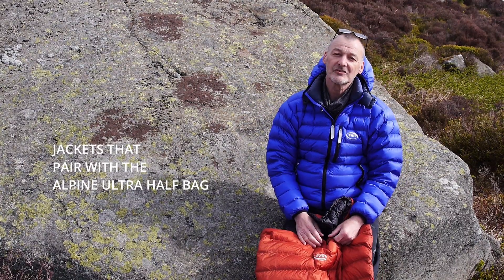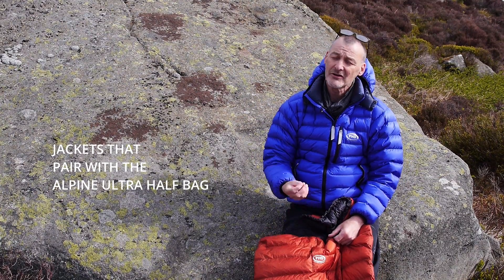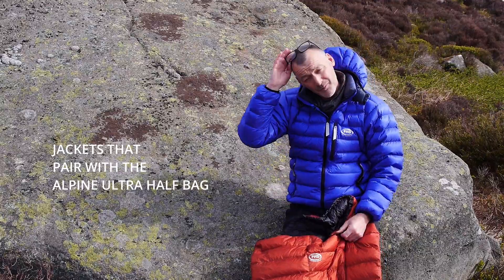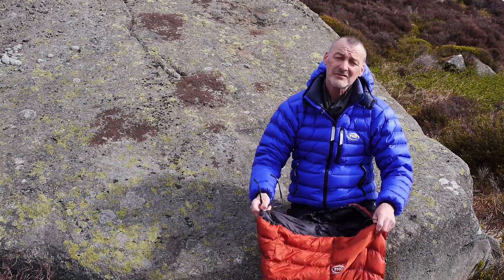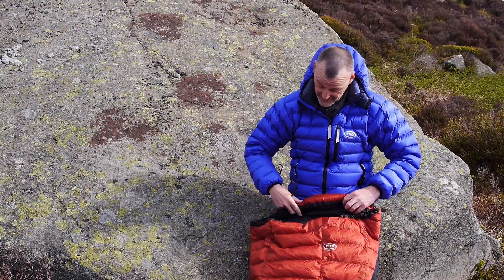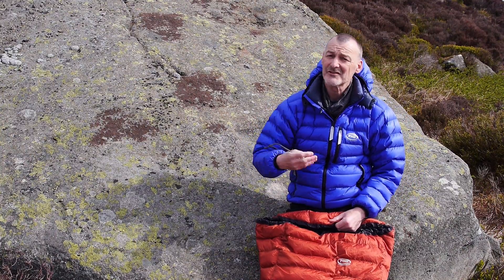Down jackets to pair with the Alpine Ultra Half Bag